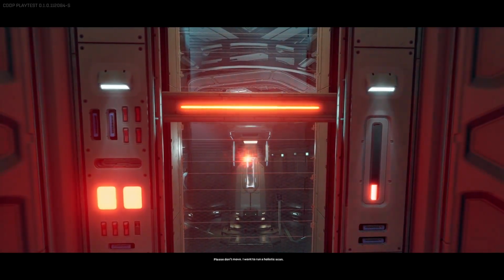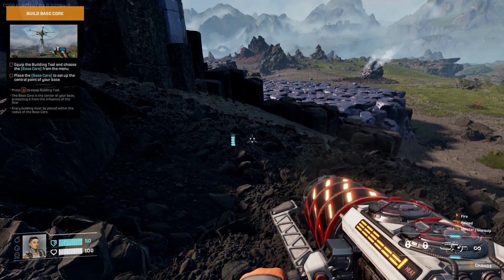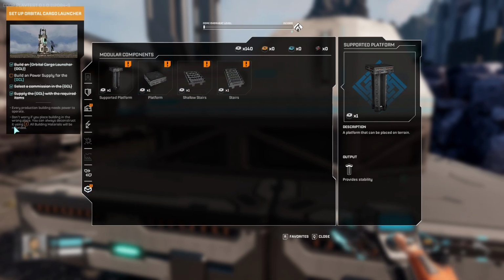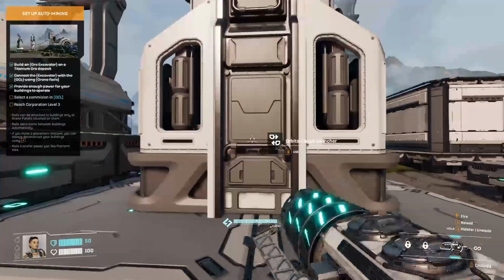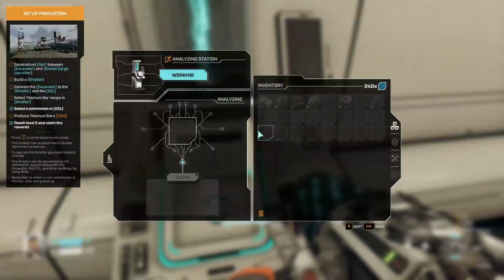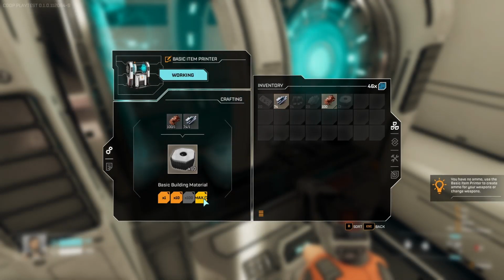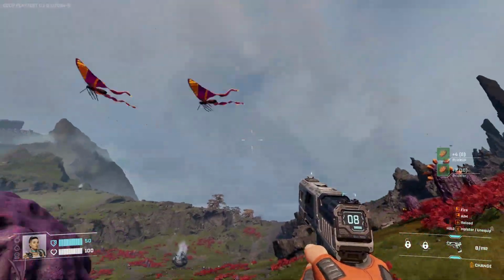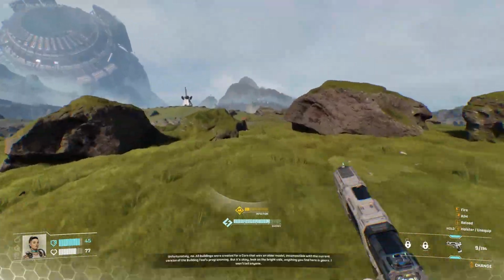Is This the Next Big Base Building Obsession? - StarRupture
A planet that constantly resets itself… and you’re trapped on it.

StarRupture blends deep base-building, factory automation, exploration, and first-person combat as you mine resources, survive recurring cataclysms, and fend off waves of alien creatures. Build complex industrial systems, unlock new tech, explore a massive open world, and defend your base solo or with up to four players in a harsh, ever-changing environment.